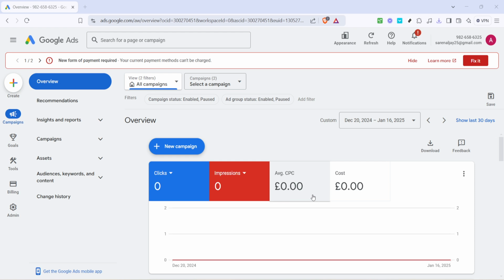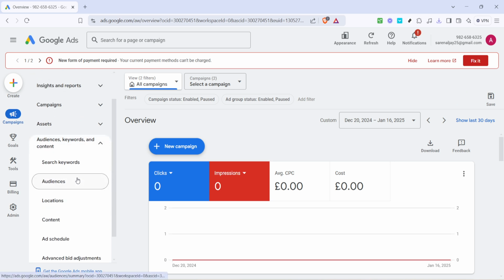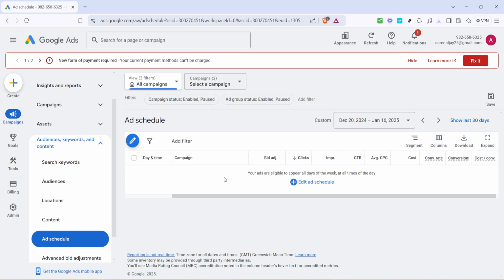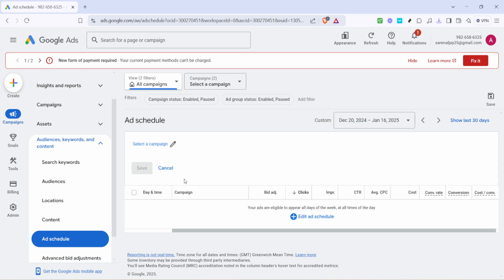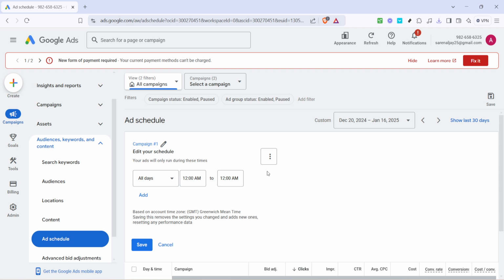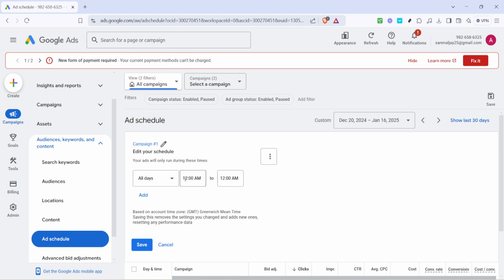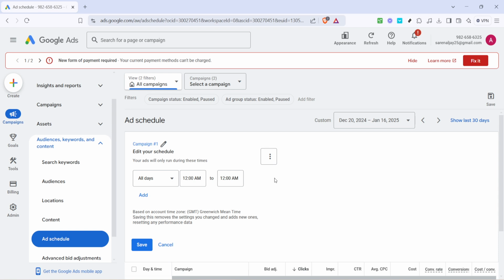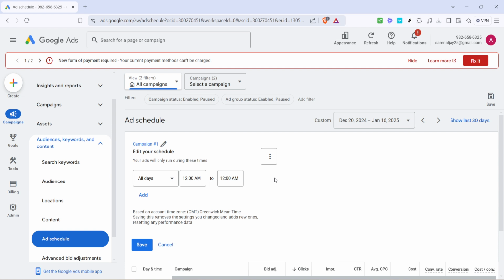How to Set Google Ads Schedule for Specific Days and Times (Full 2025 Guide)